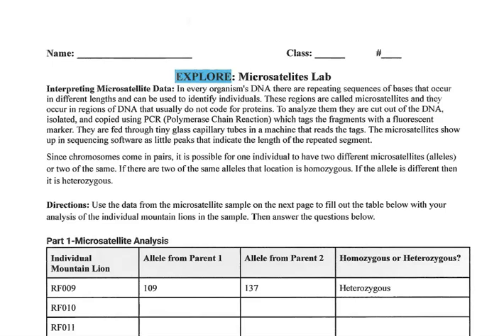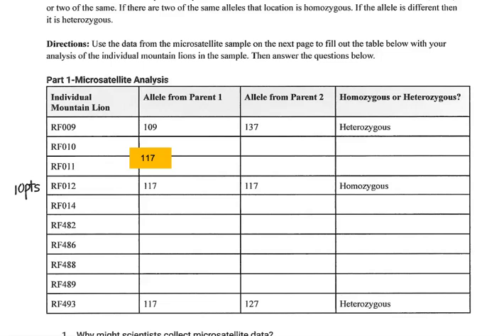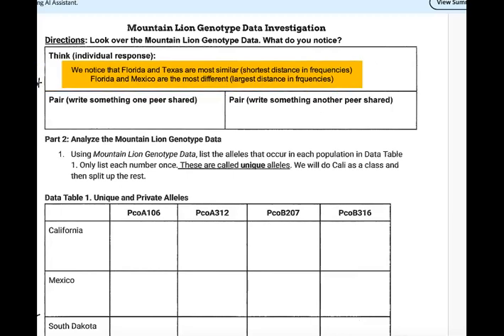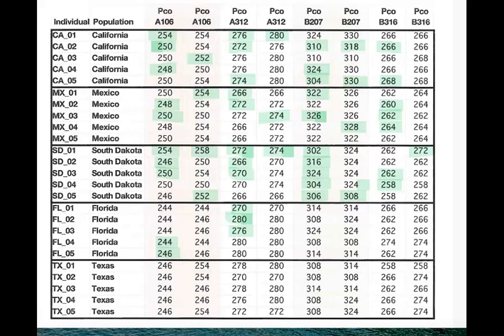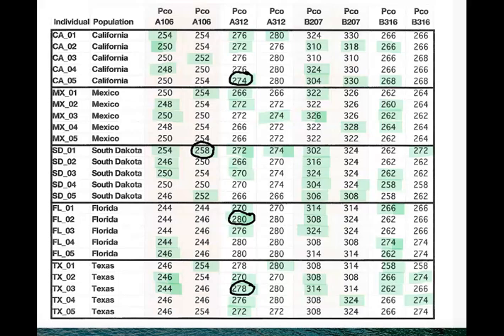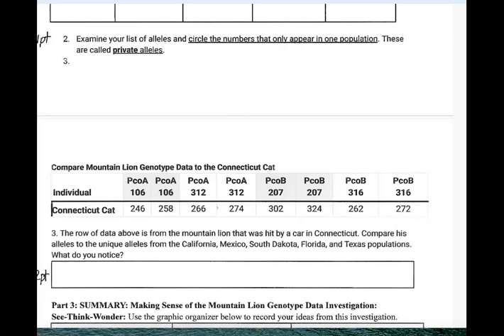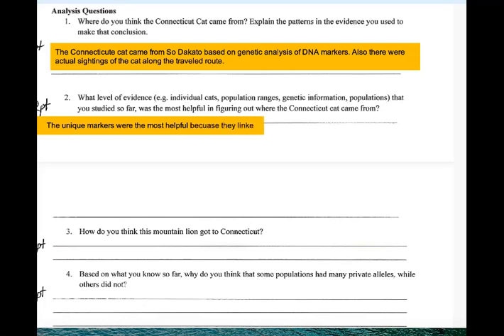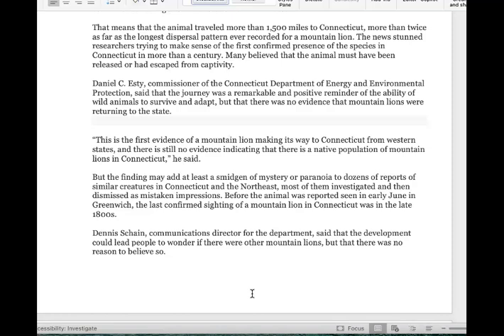Unit 4 Moutnain Lions Feb 4